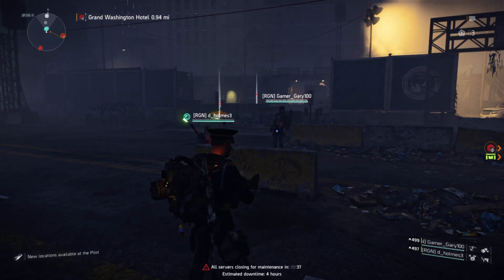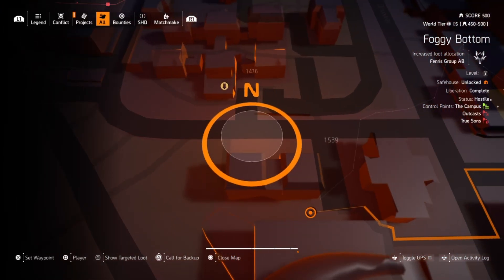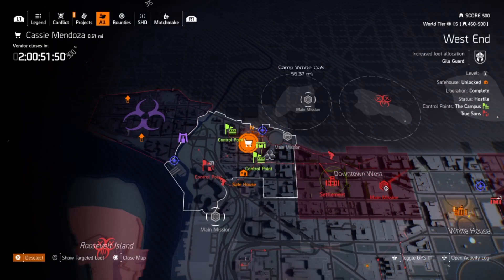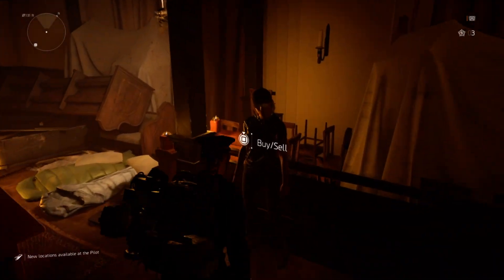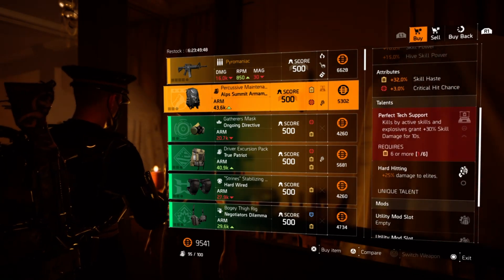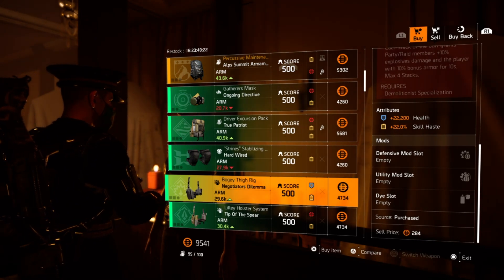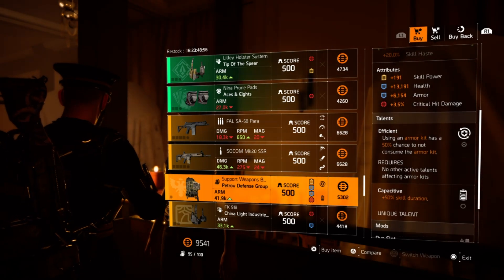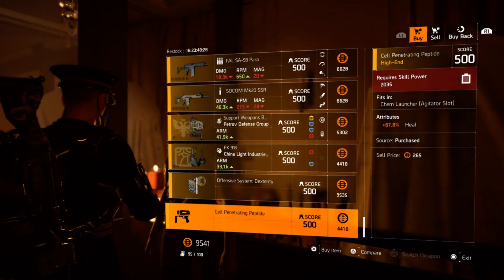The Division 2 - Mendoza's Pyro Sale "12-10-2019"